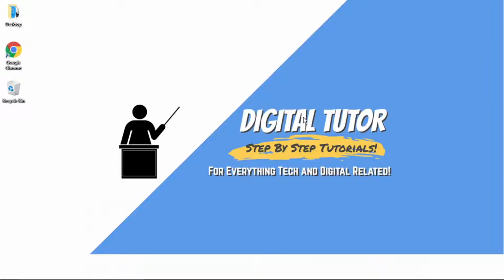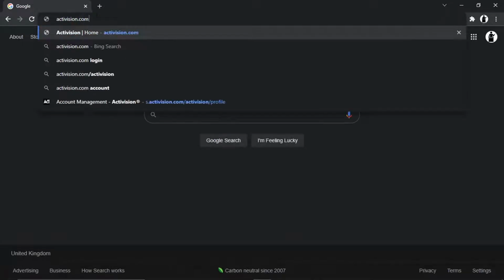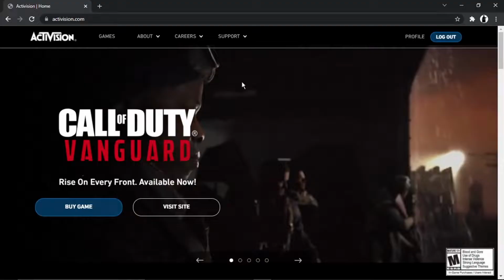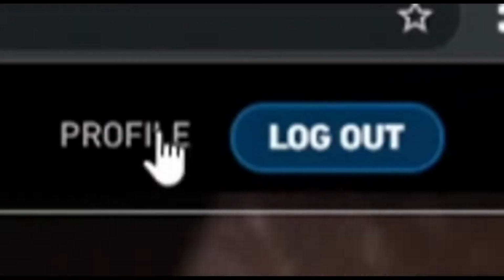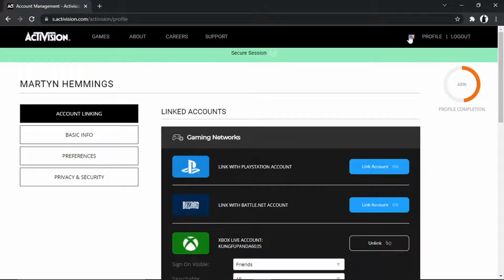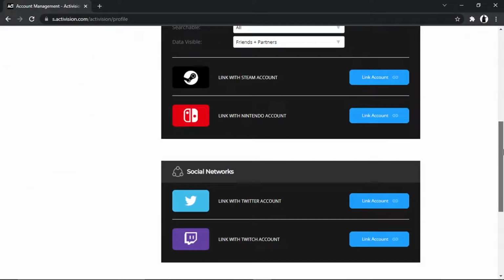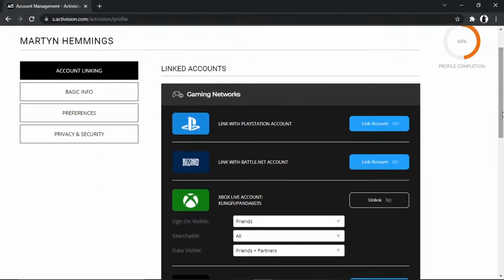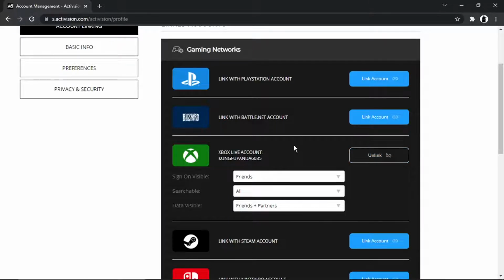How To Unlink Activision Account From Xbox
In this video I will show you how to unlink activision account from xbox.

It is easy to learn how to unlink activision account from xbox but can be tricky to find if you are new to activision but in this tutorial you will learn step by step how to unlink your activision account from xbox.

how to unlink xbox from your activision account is explained clearly in this video so just hit play and you will learn how to unlink your xbox profile from activision account. After watching the video the whole way through you will know how to unlink your activision account.

A lot of people are looking for ways on how to unlink activision account from xbox and this is an easy to follow video on how to unlink your xbox from activision

So if you are looking for an easy to follow tutorial on how to unlink your xbox account from your activision account you have come to the right place.